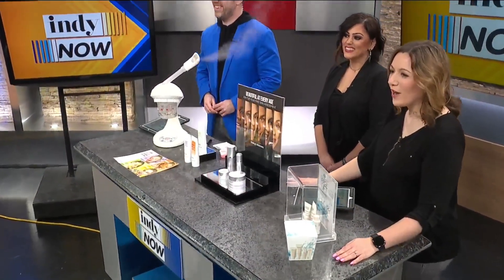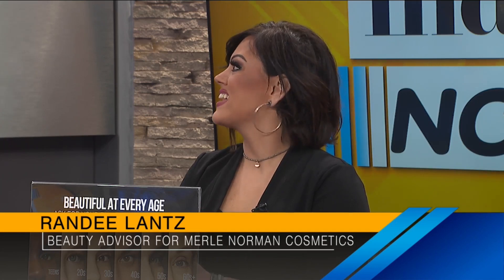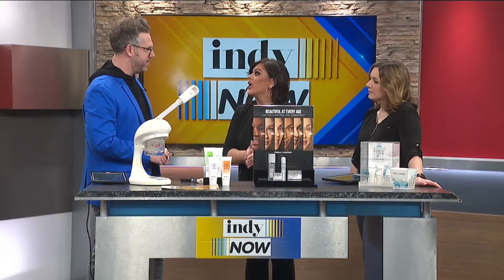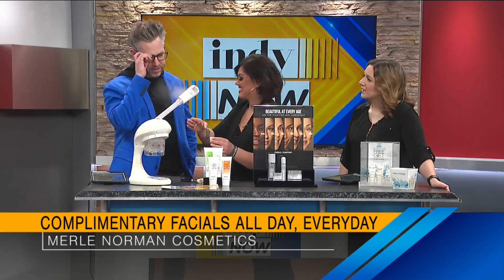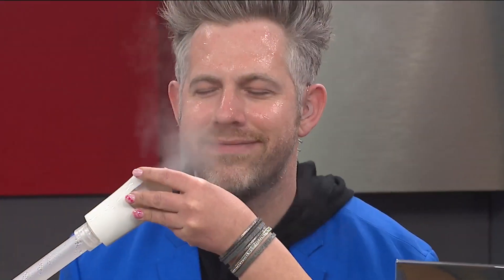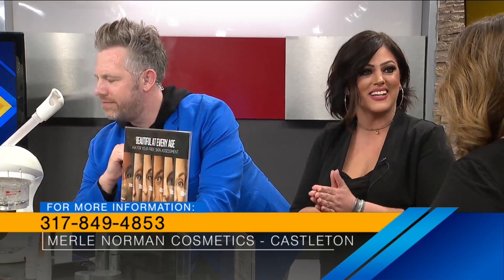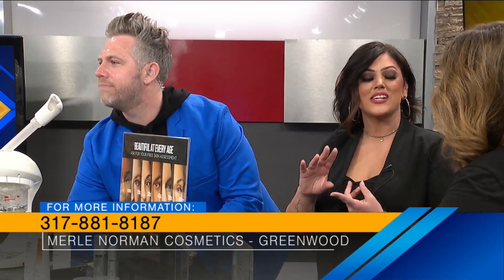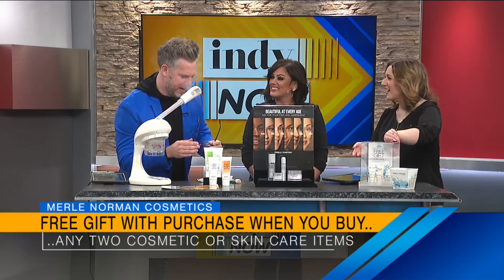Merle Norman's skincare tips during winter months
INDIANAPOLIS - Randee Lantz, beauty advisor with Merle Norman, talks about skincare during the cold and dry winter months.